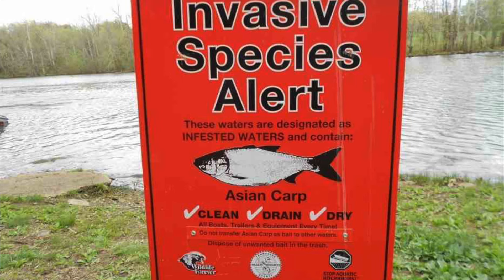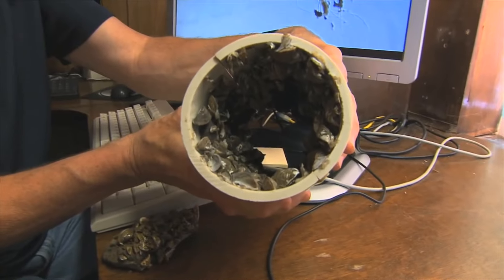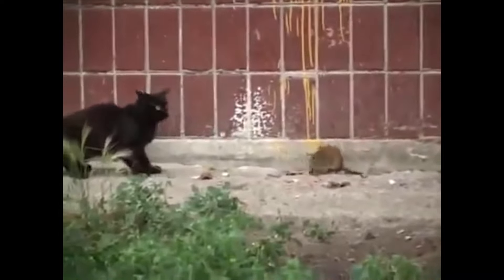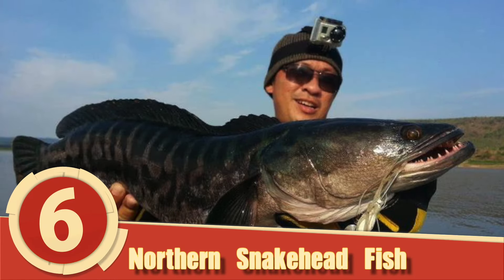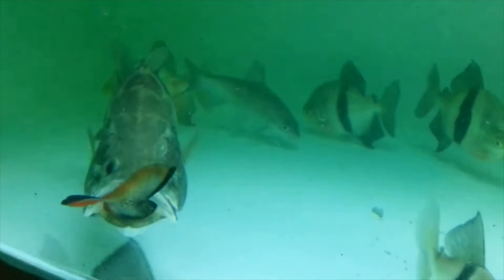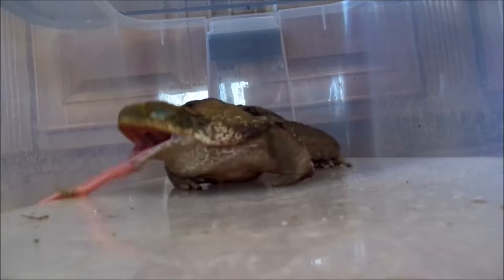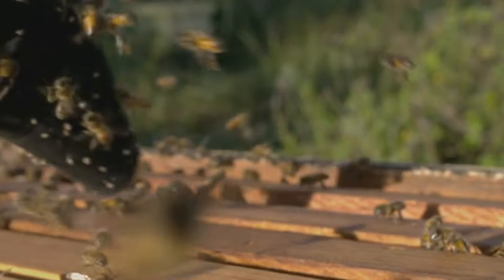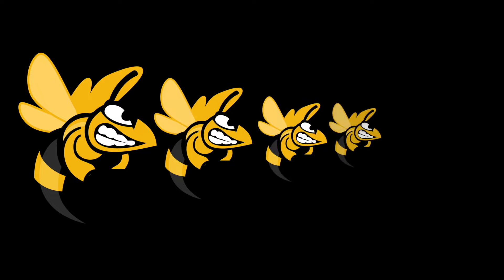Top 10 MOST INVASIVE Species Caused By Man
Welcome to Top10Archive! An invasive species can be anything from plant, animal or fungus that is introduced to a non-native habitat and has a tendency to spread to a degree that causes damage throughout the environment, human health or economy.  In this installment, we're taking a look at 10 devastating invasive species, caused by man.

10. Zebra Mussel
9. Burmese Python
8. Black Rat
7. European Rabbit
6. Northern Snakehead Fish
5. Nile Perch
4. Asian Tiger Mosquito
3. Cane Toad
2. Africanized Honey Bees (Killer Bees)
1. Killer Hornets